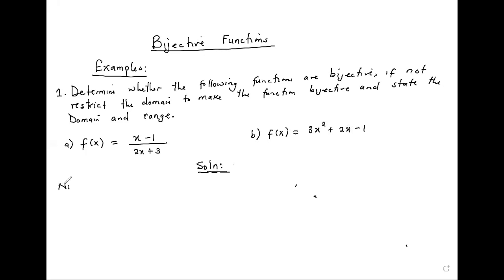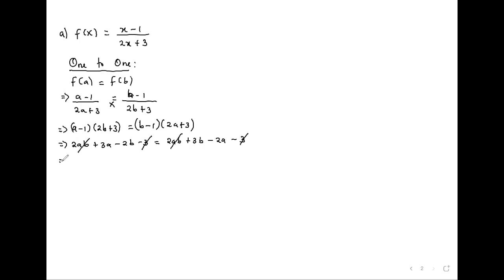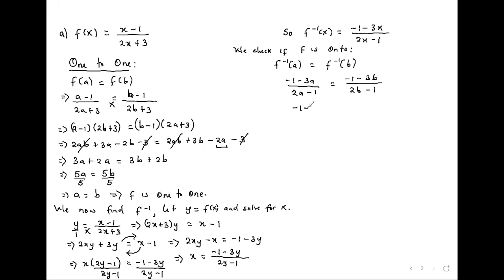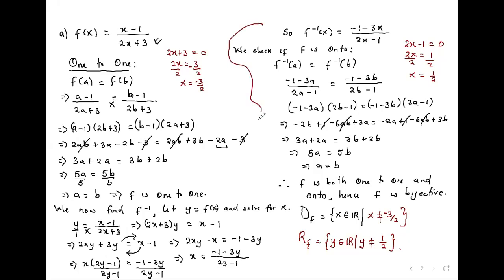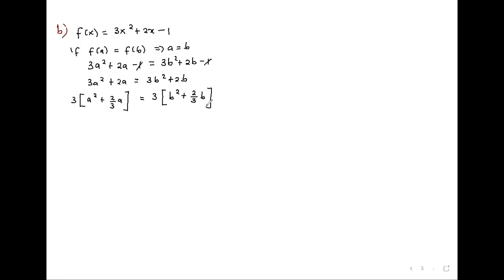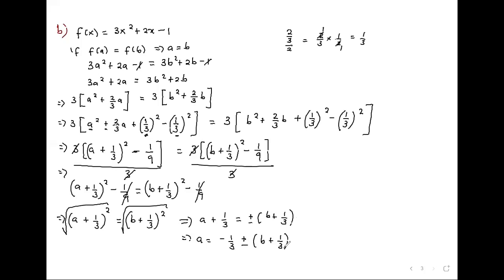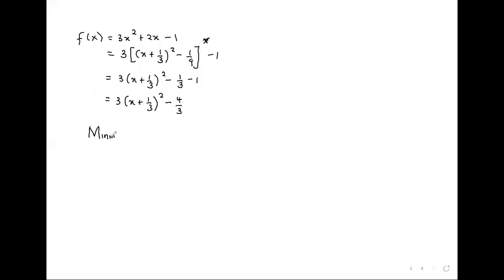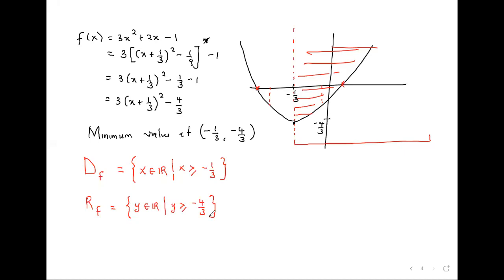How to make a function Bijective and then find its domain and range in its restricted version